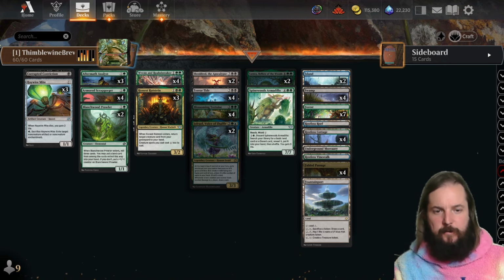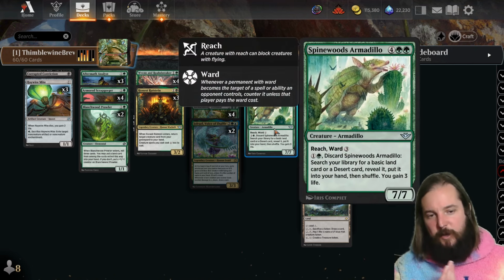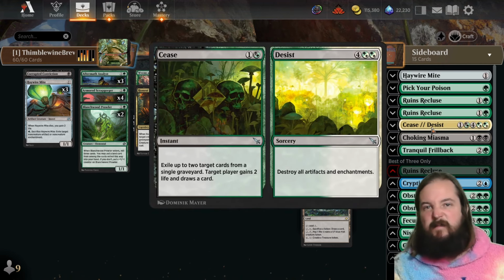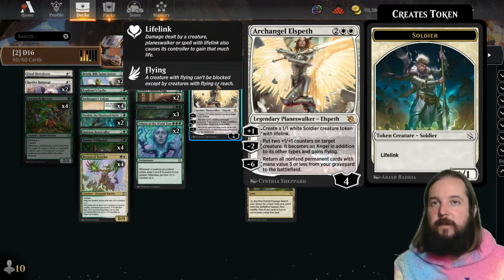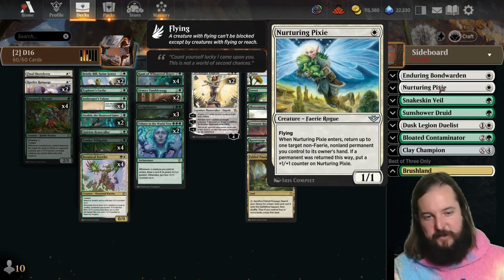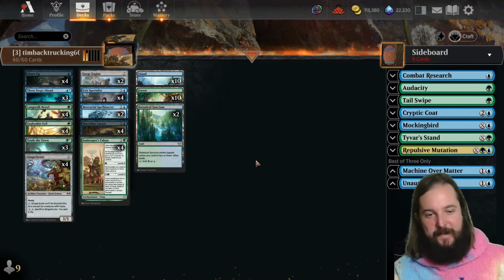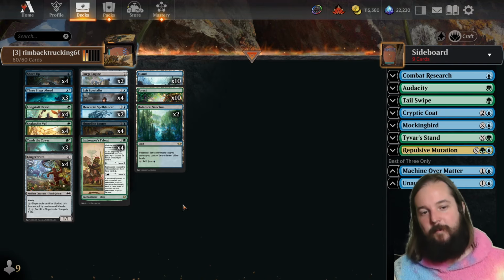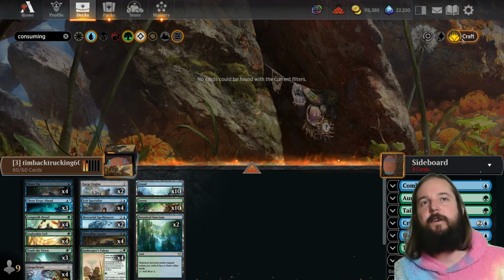Community Deck Techs | August 2024 - Bloomburrow - Week 4 | MTG Arena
Every Tuesday I review deck submissions from the community. Either just to show off your sweet build or to give some constructive feedback to help improve the deck.
This week we have Blossoming Sultai, Bristly Counters, and Unblockable Simic. Thank you all for the submissions :)